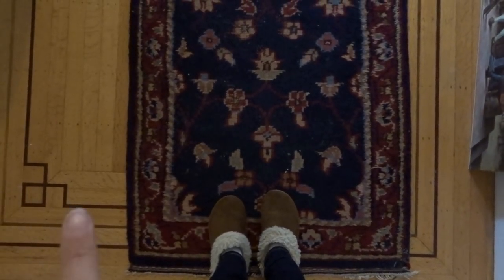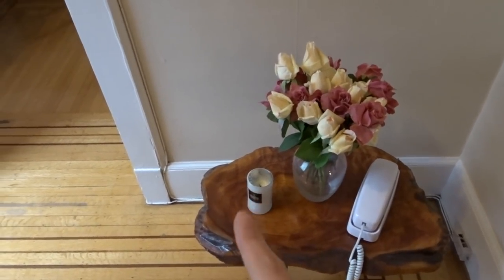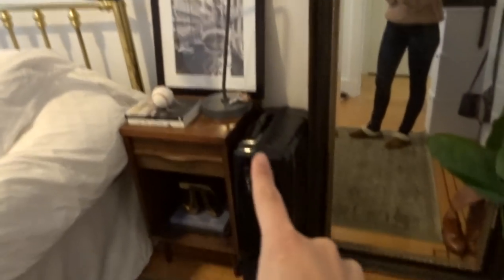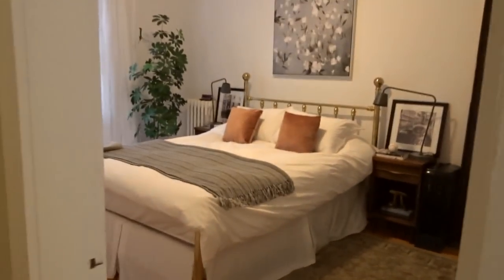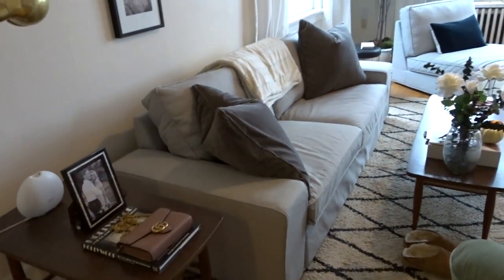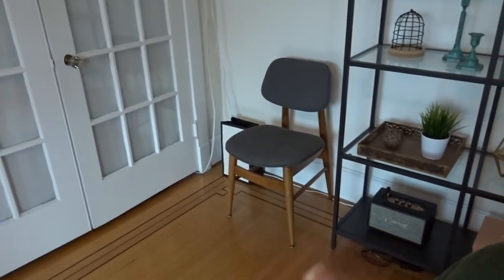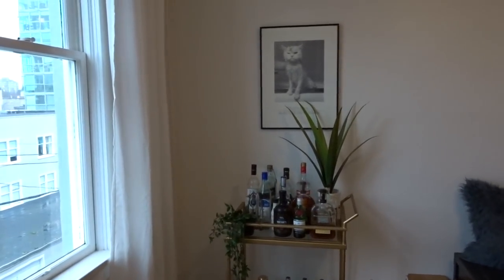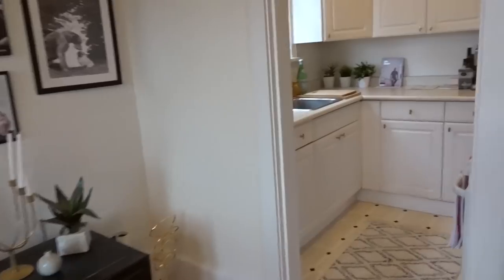HOUSE TOUR - VANCOUVER APARTMENT | ANDREA CLARE IN VANCOUVER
If you follow on Instagram (@aandreaclare) you would know that since filming this we have found out that we are moving to France, sold everything we owned and arrived in France about a week ago! So although this video is a little delayed, I still wanted to post it. It's been whirl wind few weeks, but I finally managed to finish editing it!

Main camera Lens (blog photos)

Vlog camera
GoPro Vlog Camera